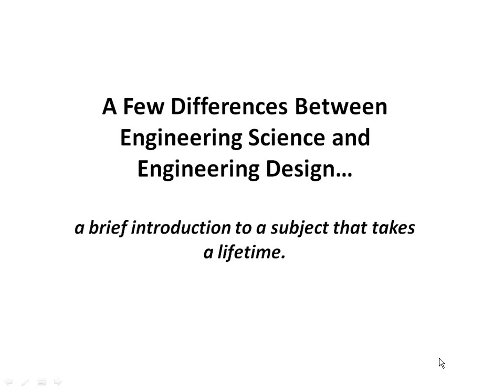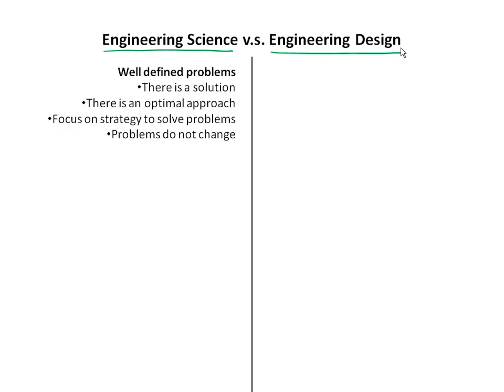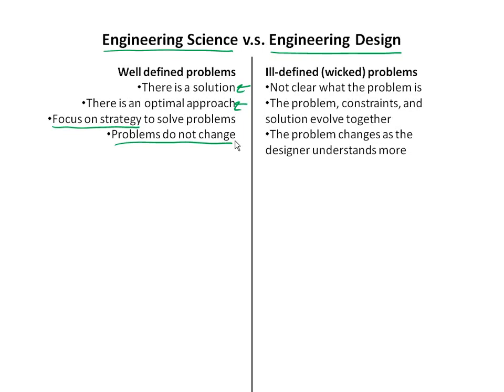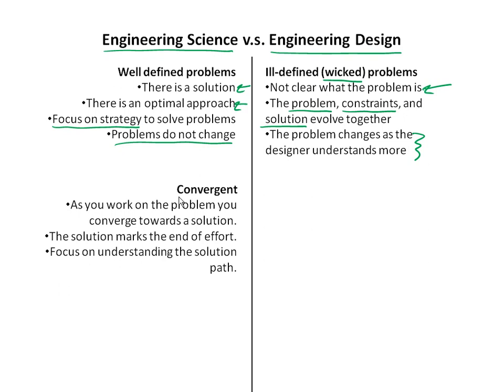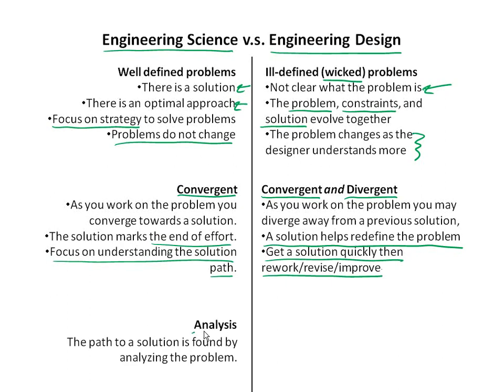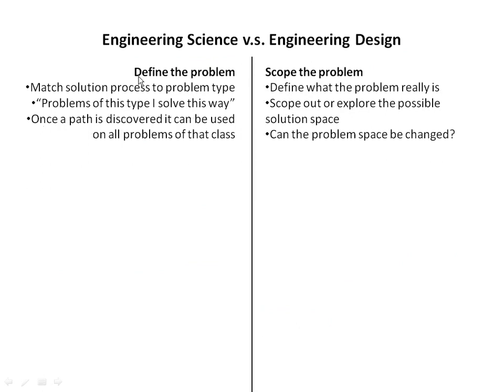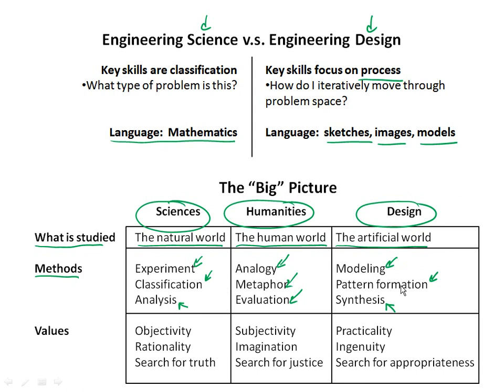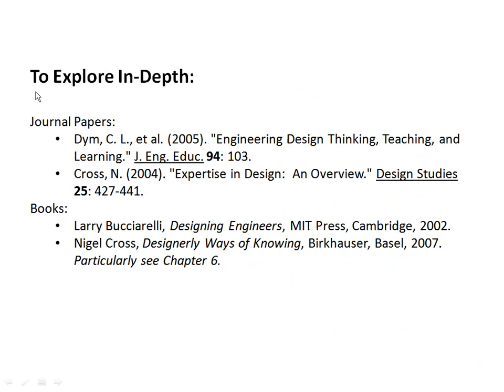Engineering Science vs Engineering Design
This video was made for a capstone design course in electrical engineering at Bucknell University, USA.  The video is designed to be used as the out-of-the-classroom component and combined with active learning exercises in class.  This video covers some of the differences between what students typically learn in engineering science classes and compares these problem solving strategies to those needed in engineering design.